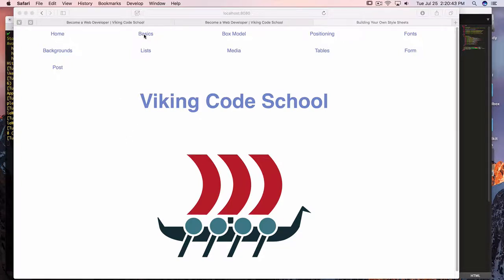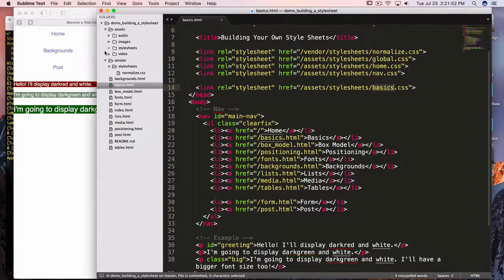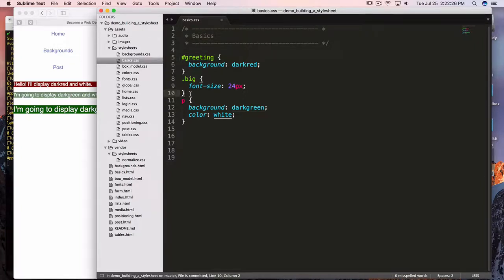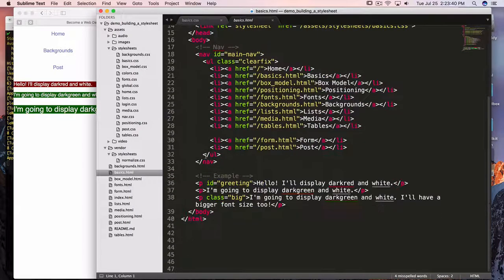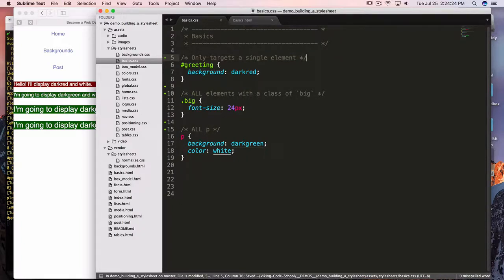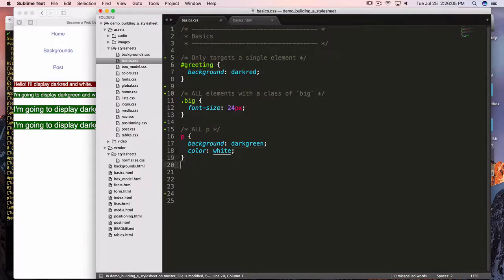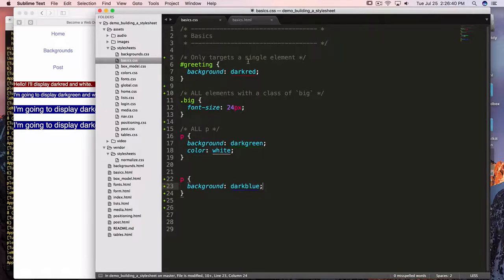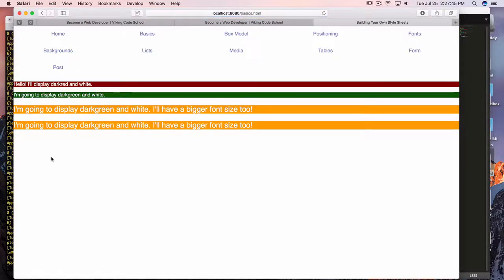Demo - Building a Stylesheet: 2 basics